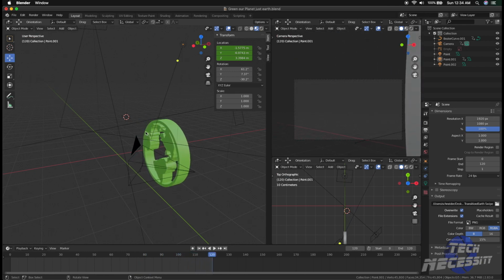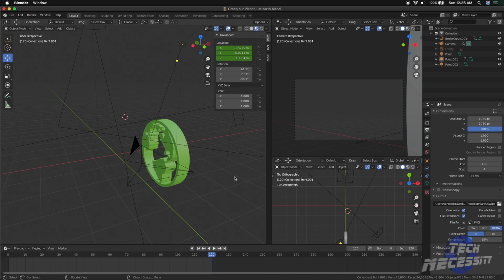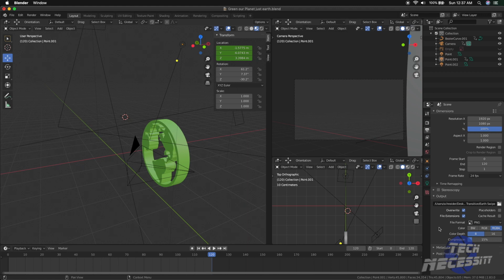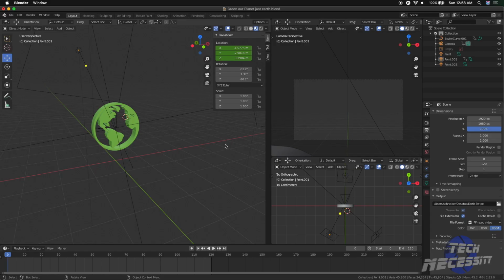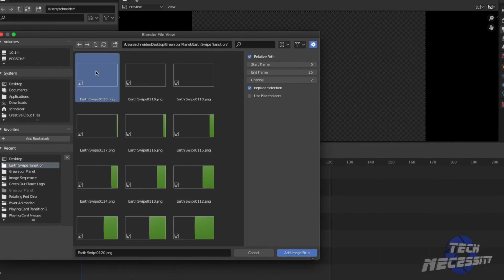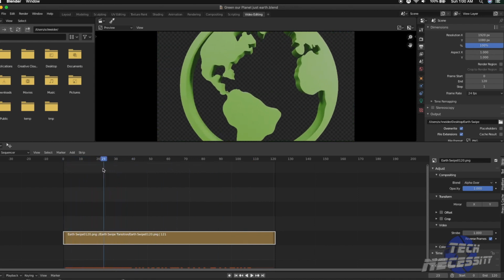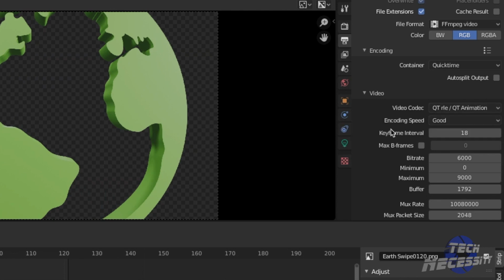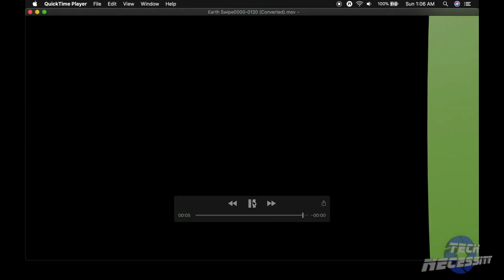Blender 2.8 Tutorial - How to output a video from an image sequence using the video editor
This video demonstrates how to use the built in video editor in Blender to output a video from an image sequence